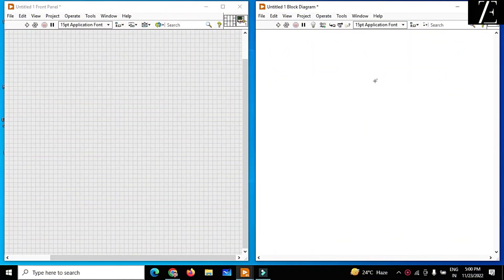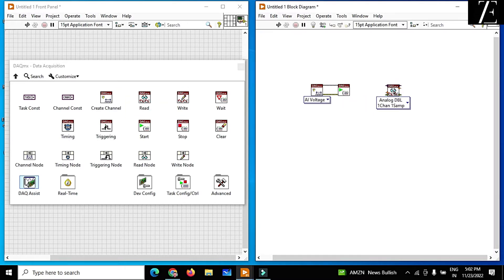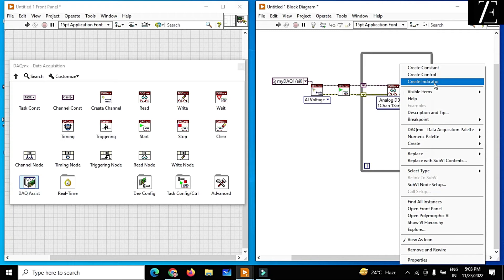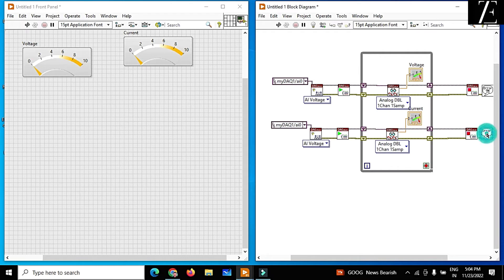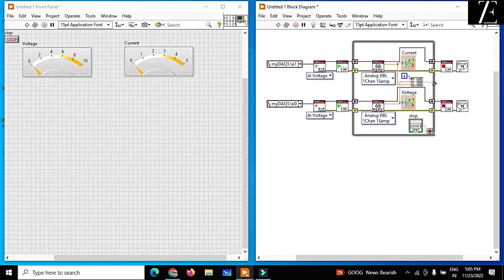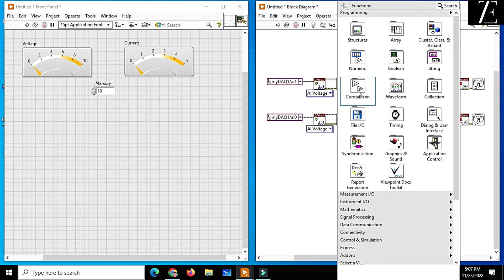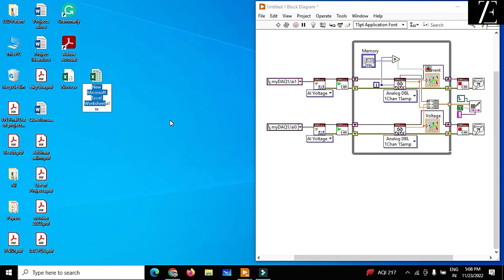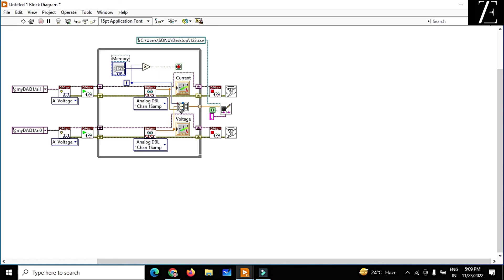Solar Panel Data logging in to Excel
LabVIEW Learner     . 90K views. 1hours ago..